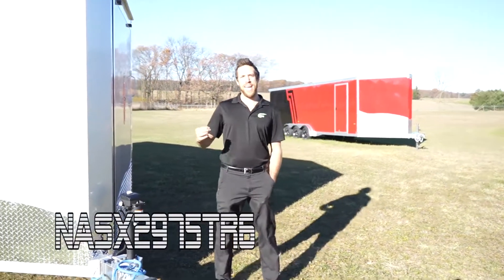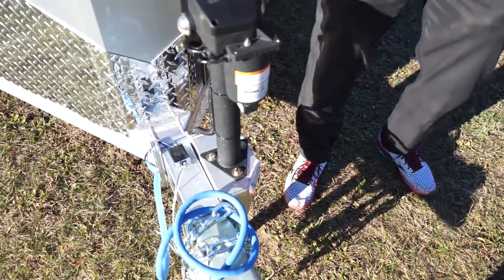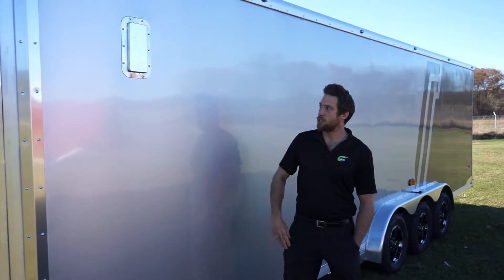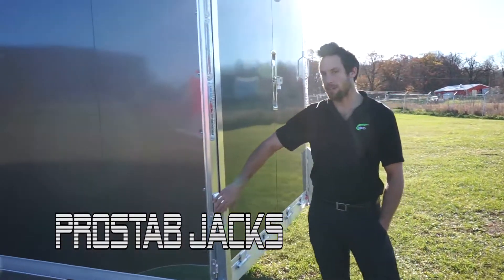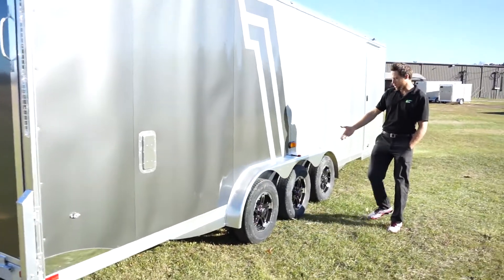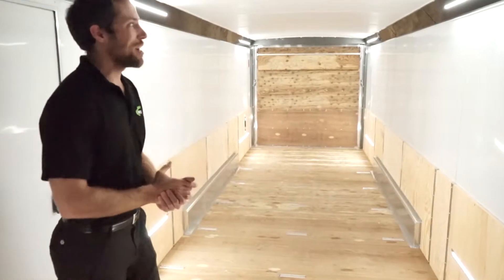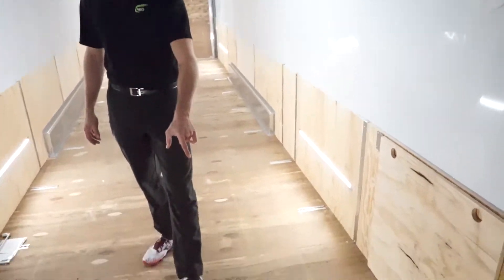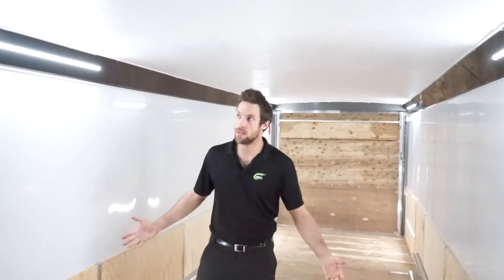Neo 29x7.5 Triple Axle Sled Trailer Walk Around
NASX2975TR6
Triple axle All Sport with popular new options including electric jack, Interior LED light package, DRT Spoiler!